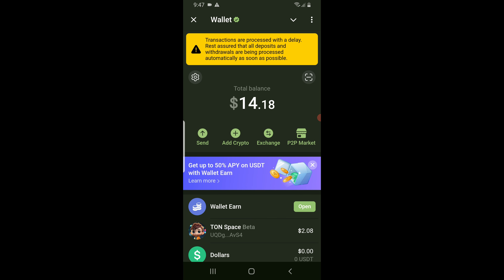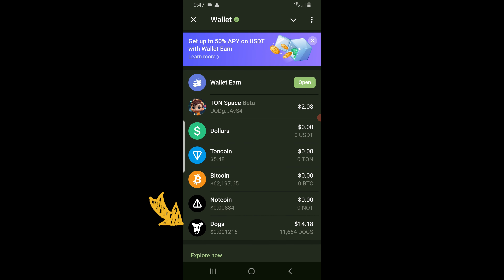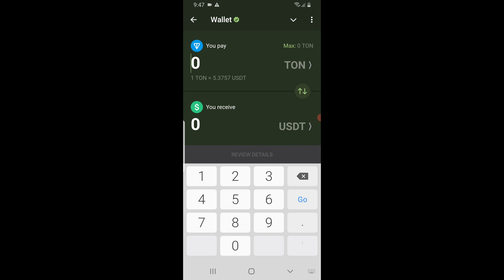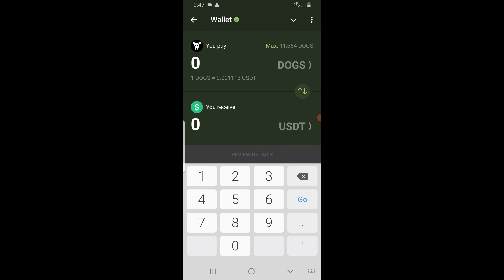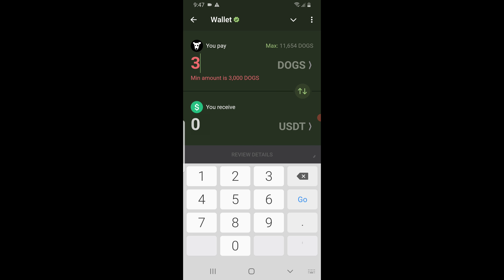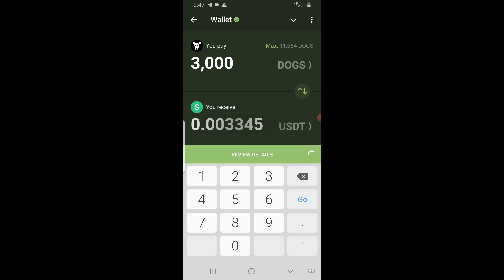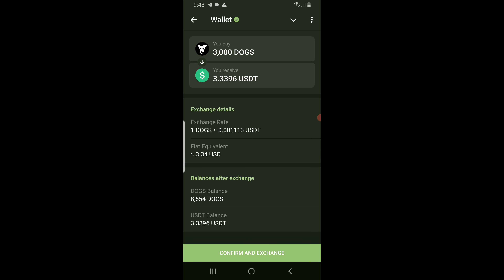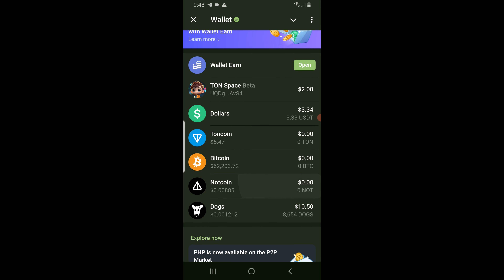How to Exchange DOGS to USDT in Telegram Wallet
Welcome to our latest tutorial on cryptocurrency trading! In this video, we'll walk you through the step-by-step process of exchanging DOGS (a popular cryptocurrency) for USDT (Tether) using your Telegram Wallet. Whether you're new to crypto trading or looking to streamline your transactions, this guide will cover everything you need to know.